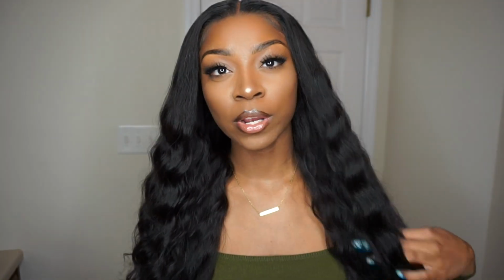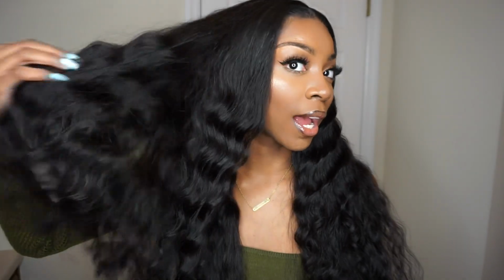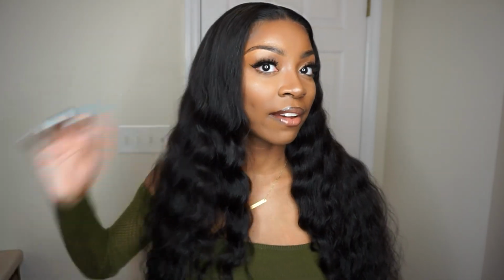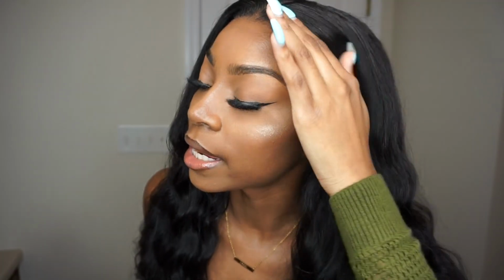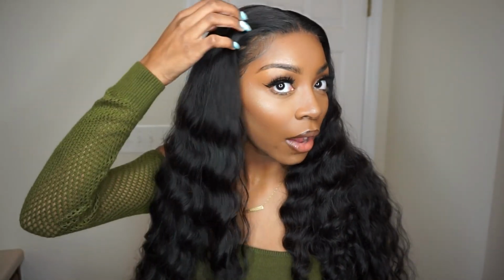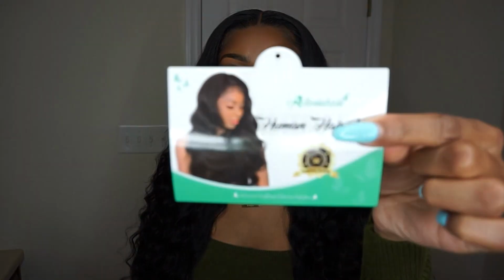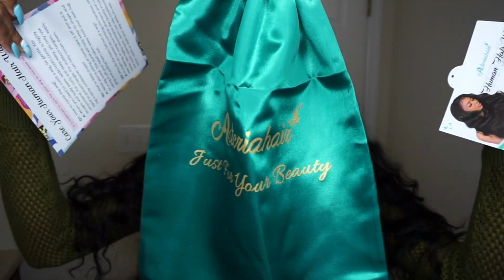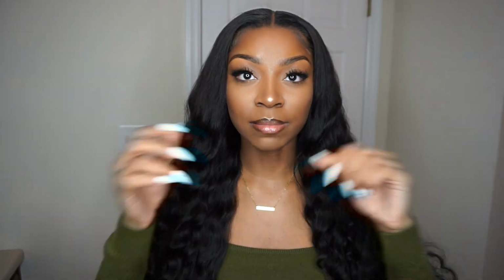26" HEATLESS WAVES (Loose Deep Wave Hair) | Asteria Hair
HAIR: loose deep wave 13*4 front wig 26'' 180% density